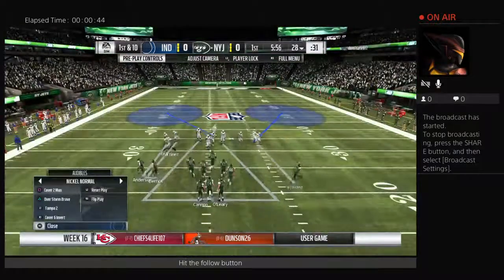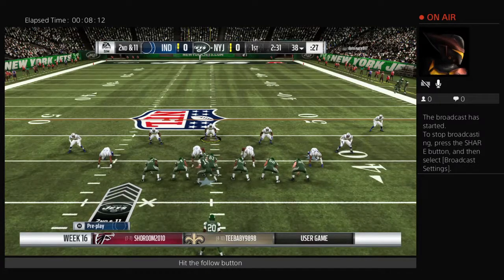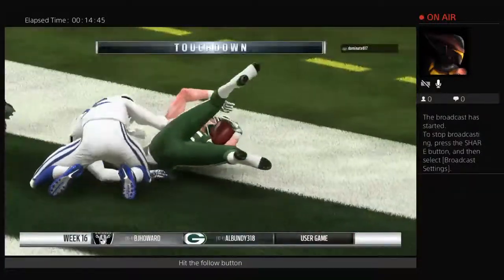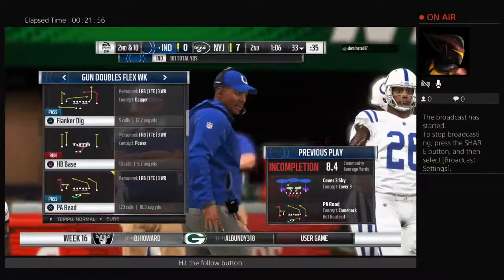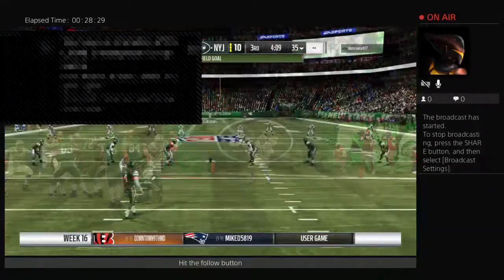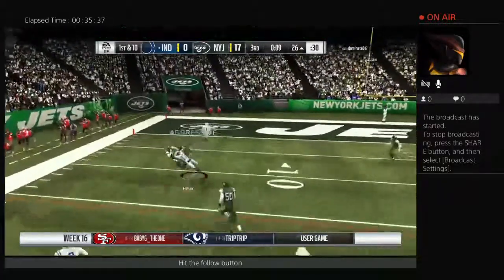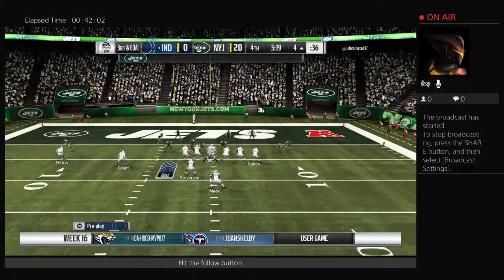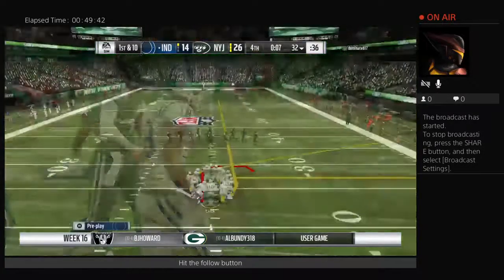Madden 19 CFM Players club Vs Jets